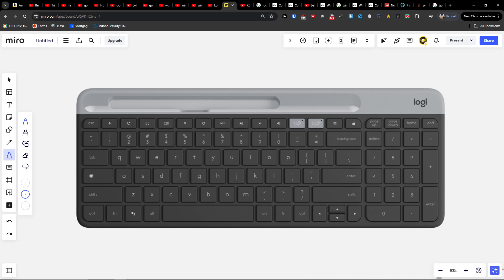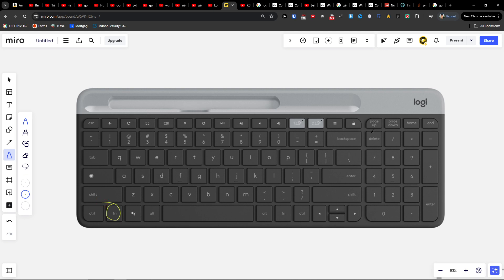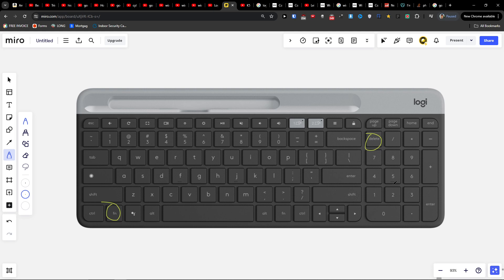Logitech K580 Number Pad NOT Working - How To Fix